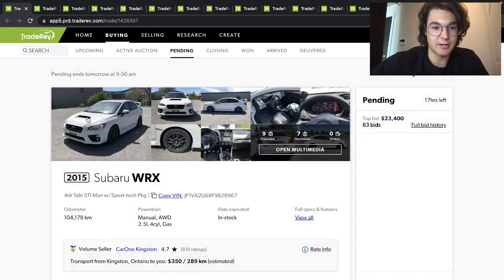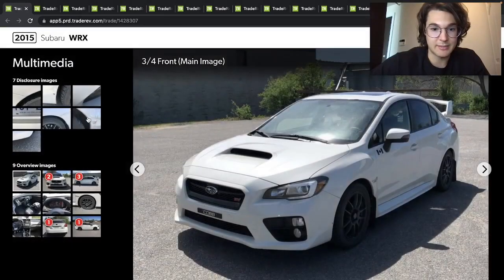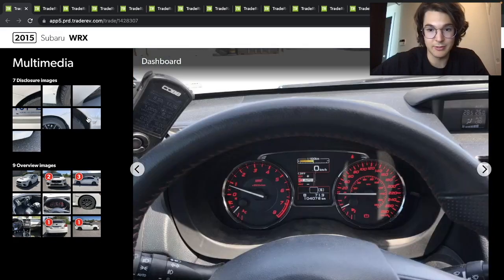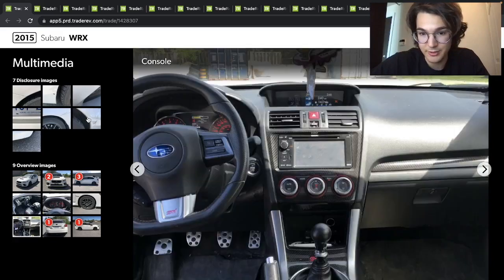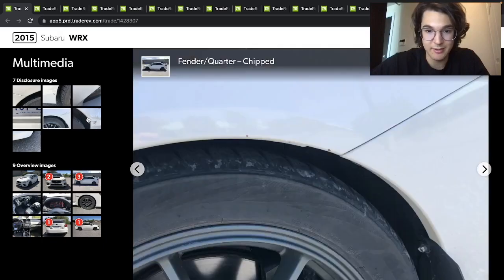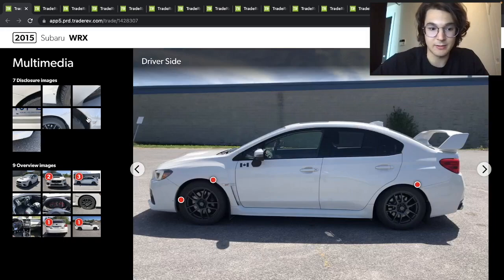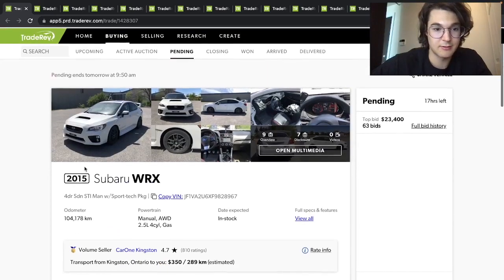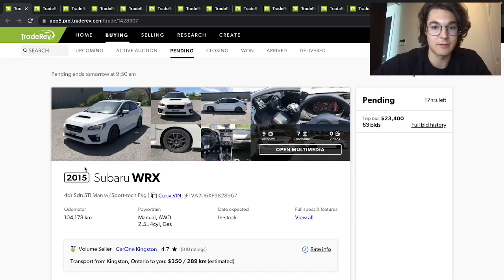2015 Subaru WRX STI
2015 Subaru WRX STI